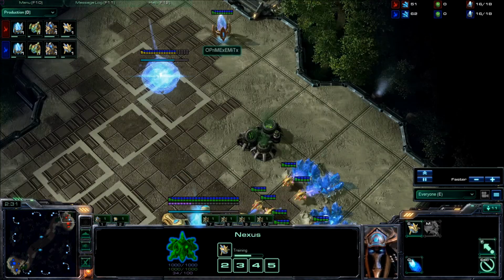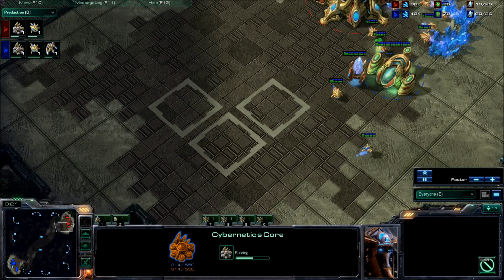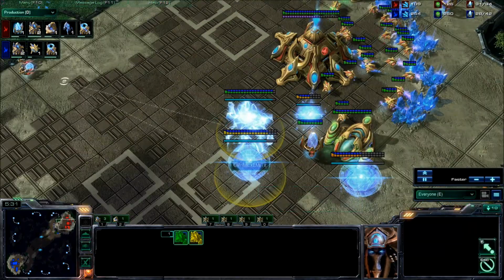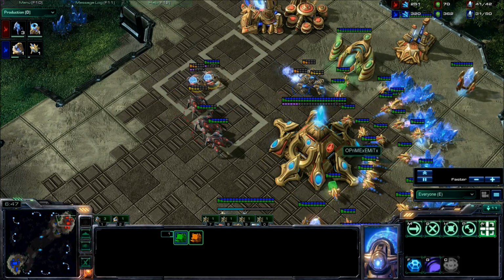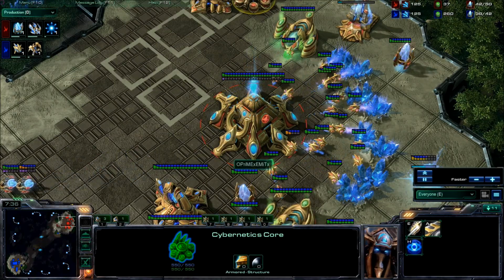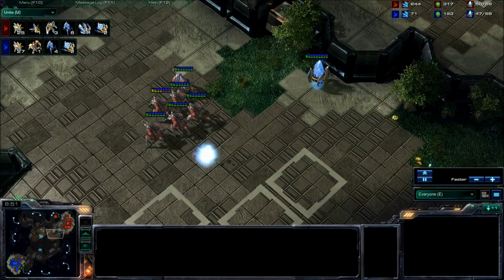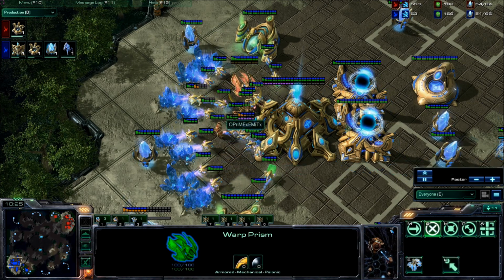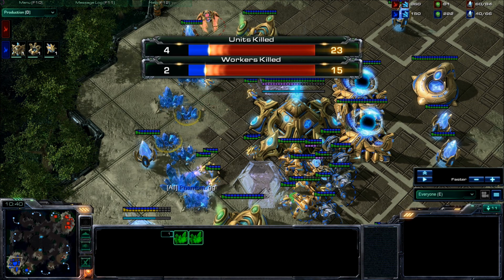StarCraft 2: PvP (Ep.1) (Protoss Strategy)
as this is my first ever starcraft 2 video any and all feedback would be greatly appreciated, but please note, that more details about the builds will be covered in future videos!  With that said, in this first episode (of 5) of PvP games, I Introduce my go-to build in the PvP match up.  And the whole purpose of these games is meant to be informative as well as teaching those who are looking for new build orders how to execute builds that have been personally created by me.
The Build Timings:
9. Pylon
chrono nexus
13. Gateway
chrono nexus
15. Pylon
16. Assimilator x2
16. Cyber Core
chrono nexus x2
21. (start)Sentry
21. (start)Warp Gate
chrono nexus
23. Pylon
chrono nexus
25. (start) sentry
29. Gateway x2
31. Robo
(this is where the build can fluctuate based on what your opponent is doing, if they are rushing (4 gate, 3 gate, etc..) then building stalkers is your best bet, and therefore delaying the twilight council.) after  defending, just get back on track unless your opponent is exceptionally vulnerable. [therefore attack]
31. Twilight Council
Then proceed to build 3 zealots, 1 observer, 1 warp prism 3 stalkers, and chrono blink like there is no tomorrow. If you feel safe, or you see your opponent expo, then grab your own expansion, and then proceed to attack! (and continue to get more stalkers for the frontal push.